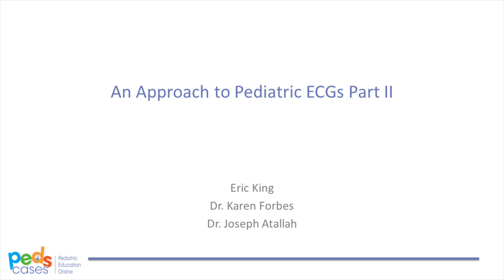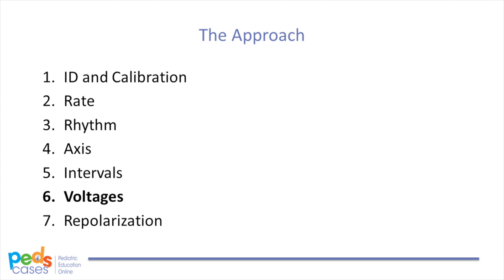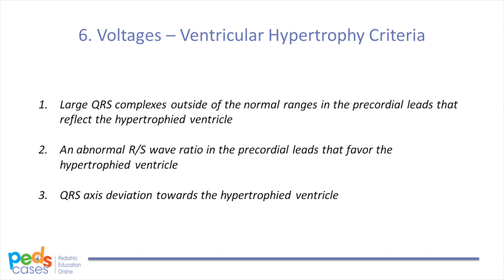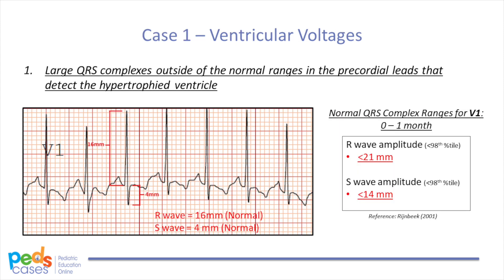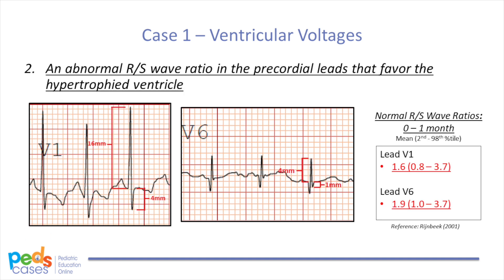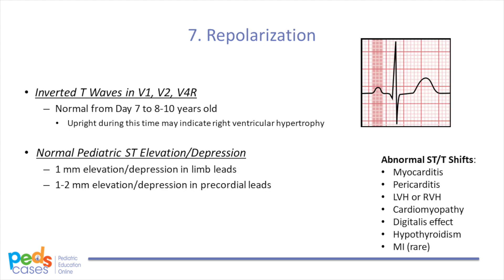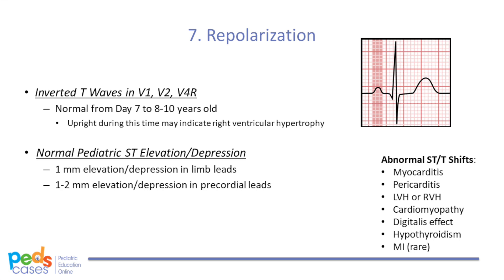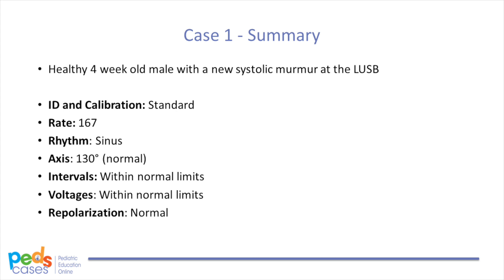Approach to Pediatric ECGs (Part 2/2)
This is Part 2 of a two-part series about the approach to pediatric ECGs. This series was developed by Eric King, a medical student at the University of Alberta. This podcast was developed with the help of pediatric hospitalist and medical educator Dr. Karen Forbes, pediatric cardiologist Dr. Joseph Atallah and the help of the PedsCases team. This series will cover how to systematically interpret a pediatric ECG, how the forces within the heart change and progress after birth, how to recognize a normal pediatric ECG at different points in childhood, and how to recognize common pediatric ECG abnormalities.

This part will discuss voltages and repolarization and work through a few more cases.